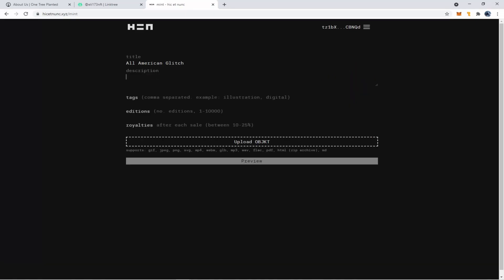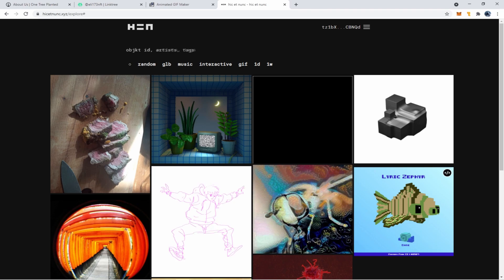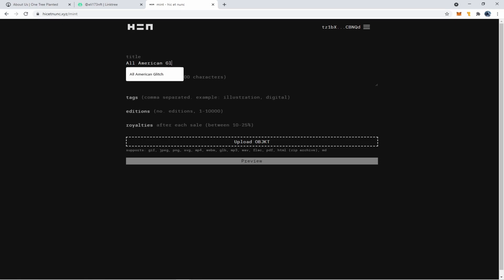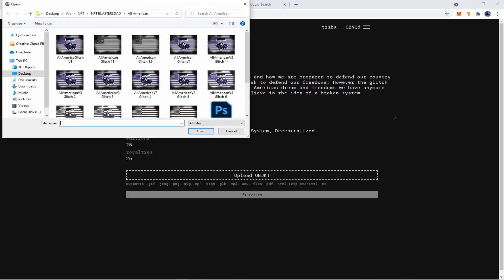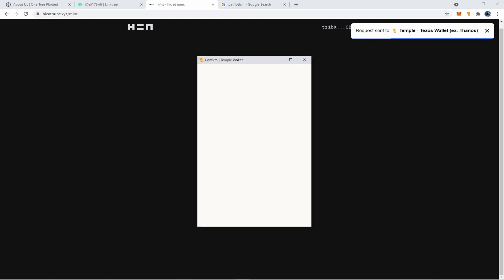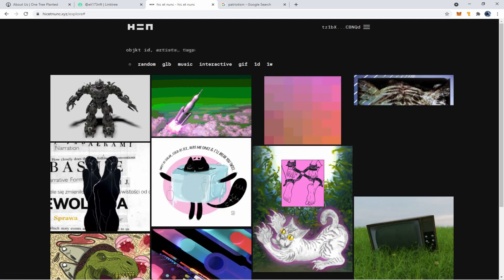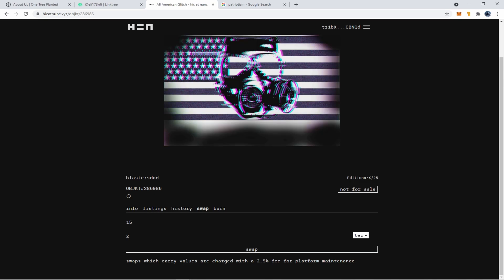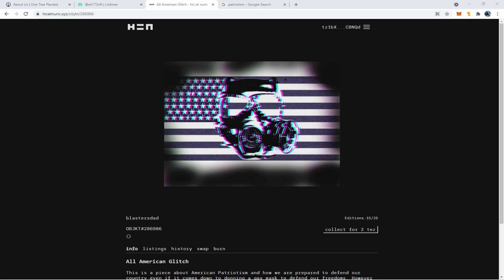How to Create NFTs | NFT Tutorial | Hic et nunc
Tutorial on how to upload an NFT on Hic et nunc as well as put it up for sale.